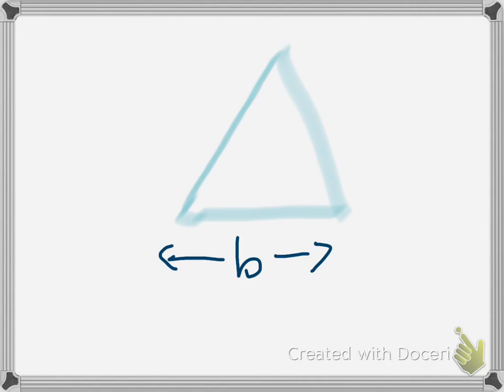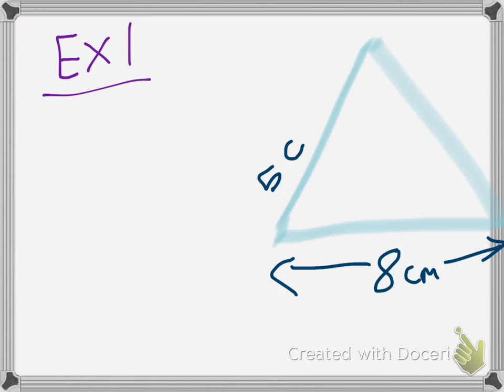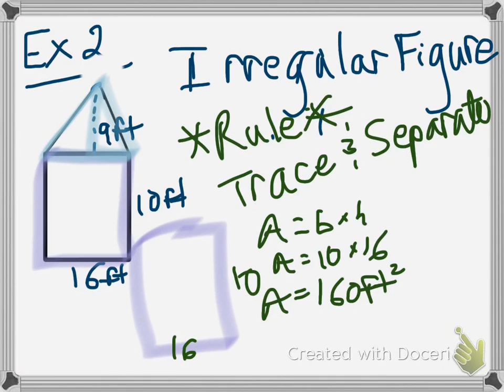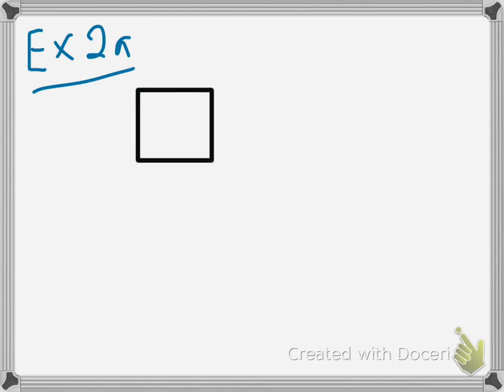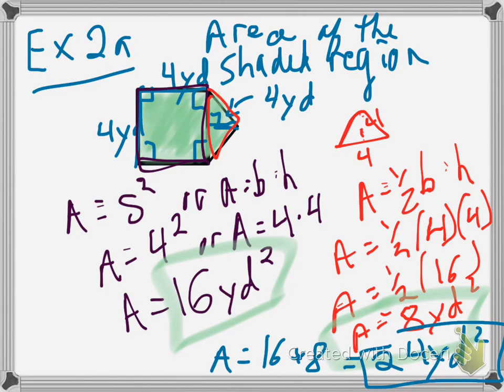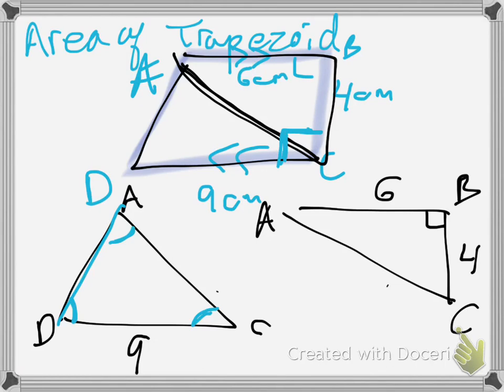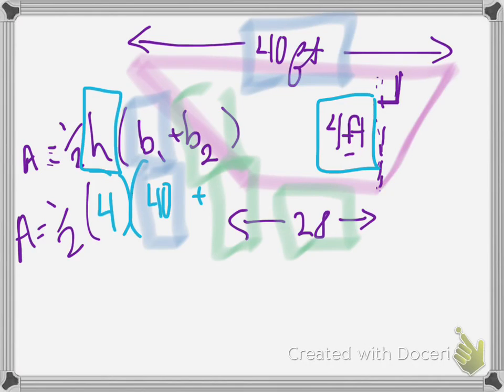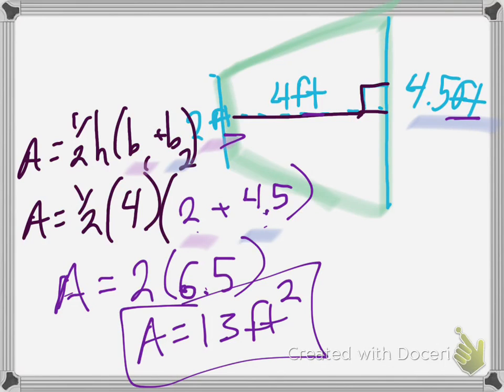Chapter 10 Section 2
Pre-Algebra B